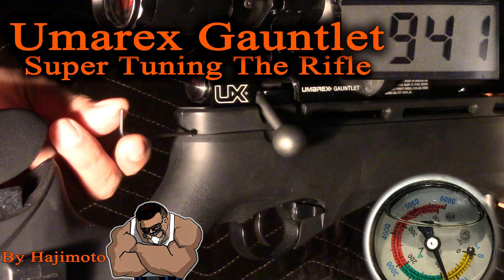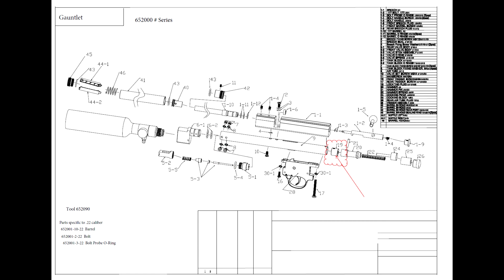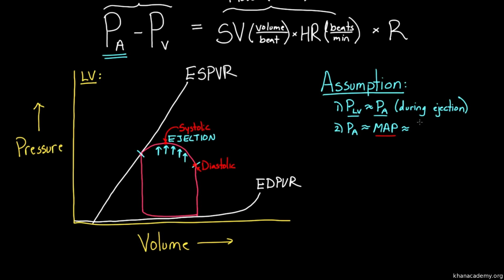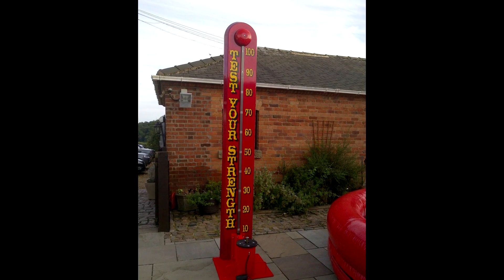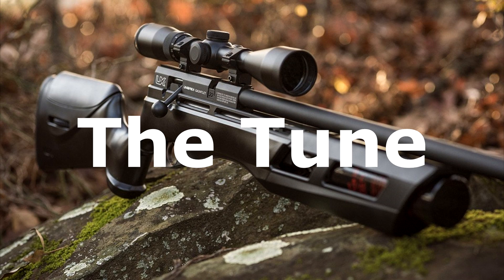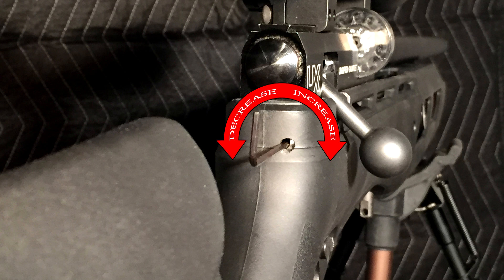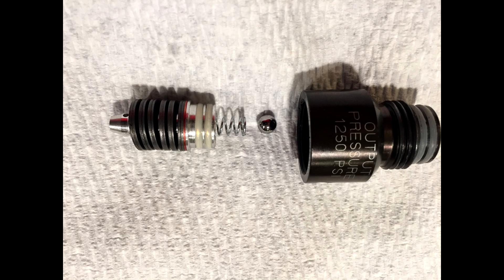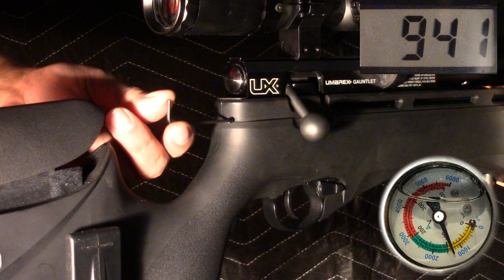Umarex Gauntlet: Tune Kit Results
Yep, another Gauntlet Tutorial!
Umarex Gauntlet .177/.22 specific as it relates to pressures.
This time I walk through how to adjust your Tuning Kit and I show you what you can expect from your Gauntlet when all is said and done. All the shot strings I made were using the stock 13ci bottle that comes on the Gauntlet.

The first 10 shot string was made to help illustrate how the Gauntlet performs on LOW setting using the Umarex test pellet which is the RWS Hobby 11.9gr wadcutter pellet.  I think you will agree that it smokes em down range like a boss.

The next shot string was made shooting the heavier and more common Crosman 14.3gr domes. The power setting was the same but I don't stop at 10 shots... I think you will be amazed at what happens next.

The power adjuster was turned 2 full turns from Low to Medium, Max power would not be too far away. I think 1 additional clockwise turn more and shots would be 40 or so at high power at over 920FPS.

Here is a Shot string of a stock Gauntlet .22 Caliber with the Super Tune Kit Installed

Special Thanks to Travis Whitney and JSAR for all your help man.